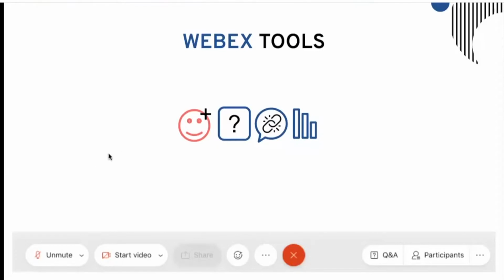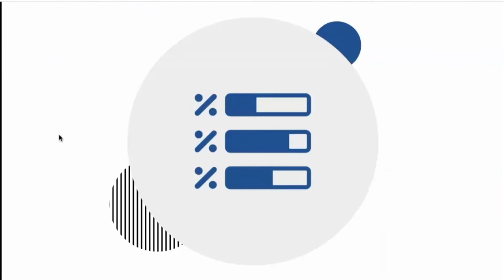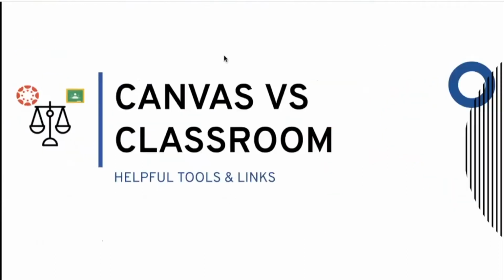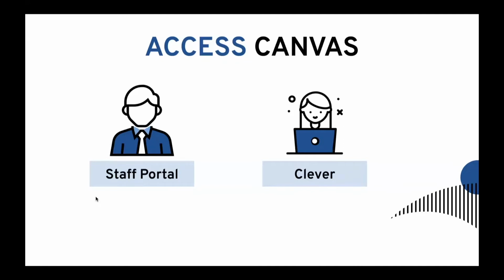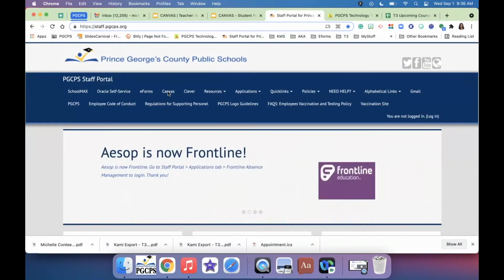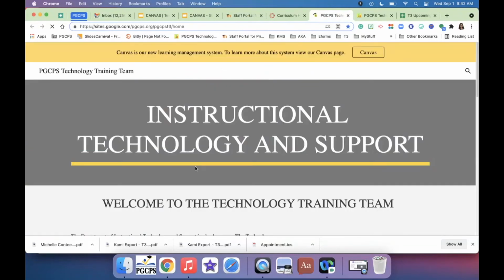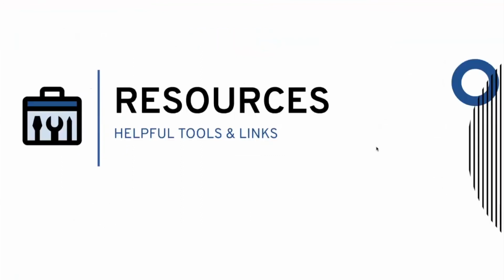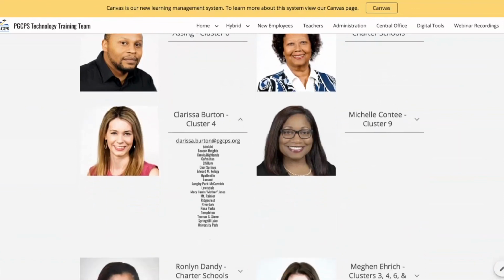[Webinar] Canvas: What's In It For Me?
Discover what Canvas is and how it fits into PGCPS in the upcoming school year. In this overview session, you will learn what it looks like from a student’s perspective. While this session will not walk you through the “how to” of using Canvas, it will prepare you to login to Canvas and decide if you plan to use Google Classroom or Canvas as your digital platform this year.